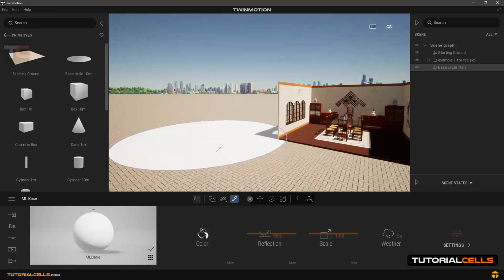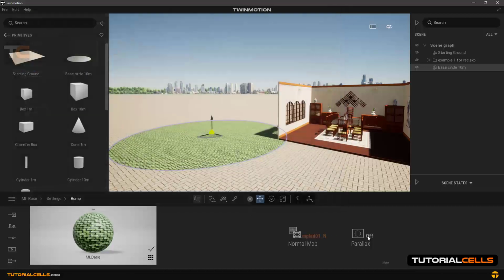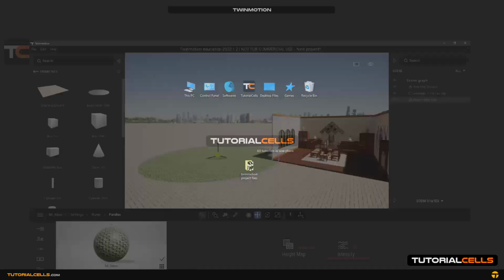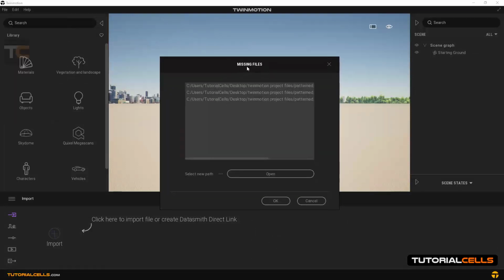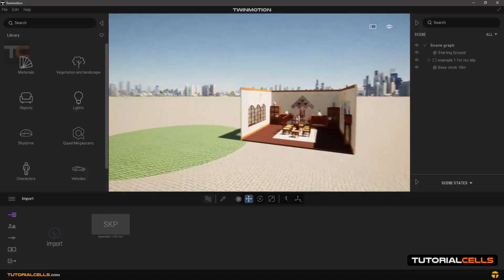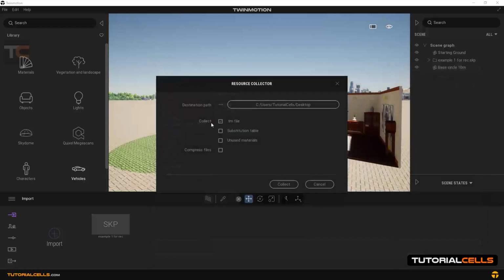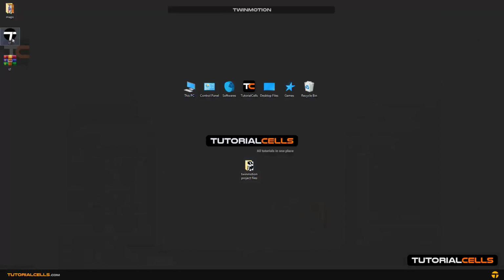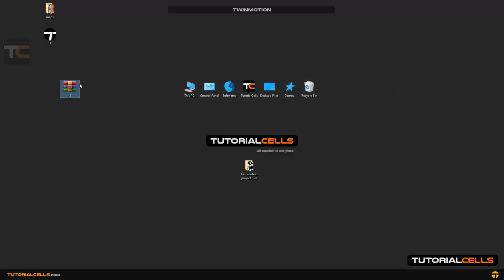0078. resource collector & missing files in twinmotion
When we save a project. If we used textures, materials and 3D models that we imported from outside the software. When the location of these files or their names on our system change. When we reopen the project, the software can not find them and our project has a problem. This is where we use the resource collector tool. In its settings you have to give it the storage path. And gives you the whole project as a zip file. You can also use the missing files tool when the files are lost. Introduce the new path of the files to the software.